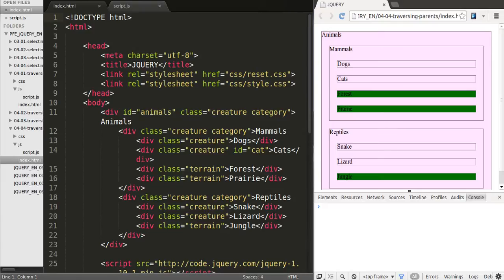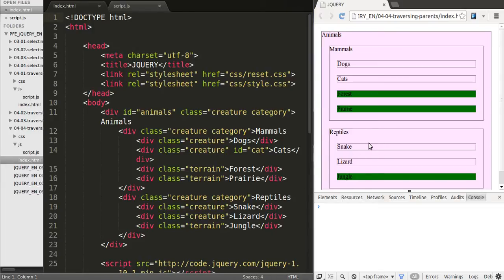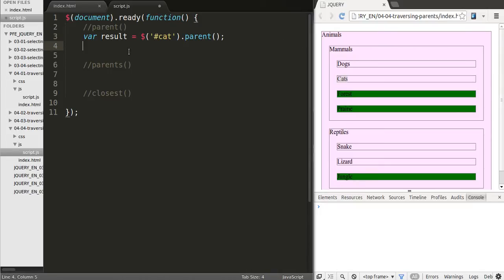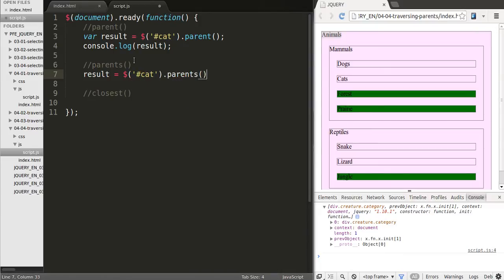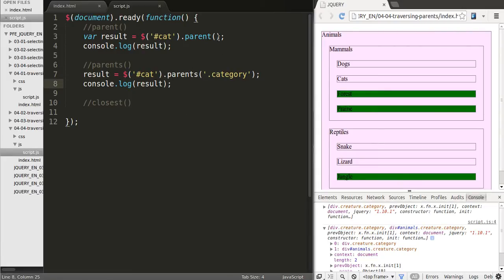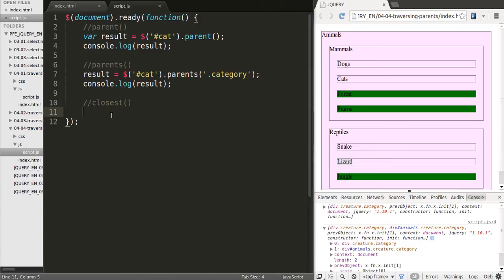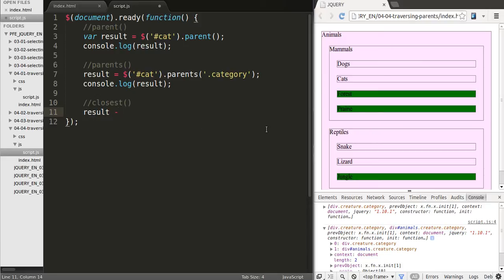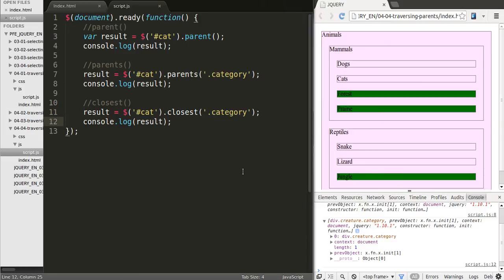Traversing Parent DOM Elements in jQuery